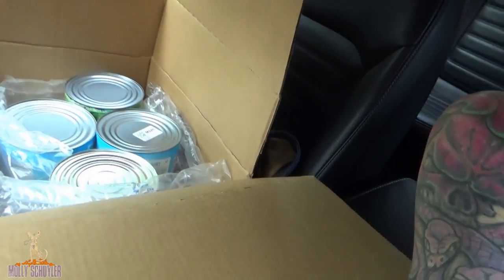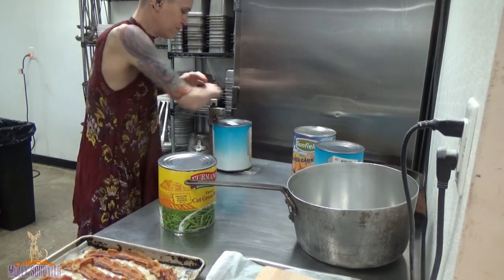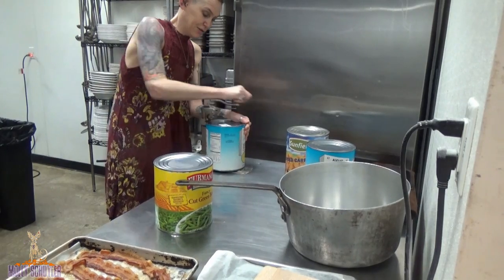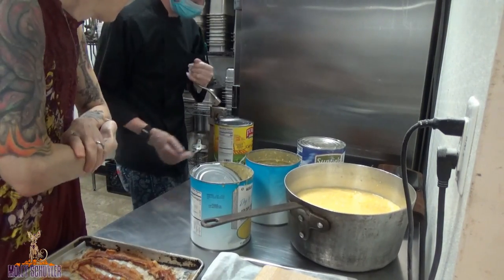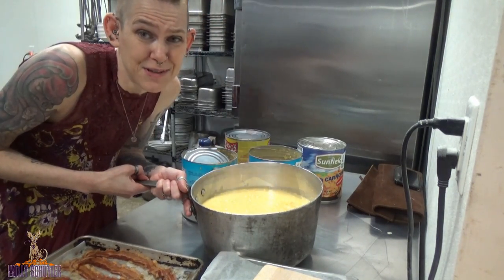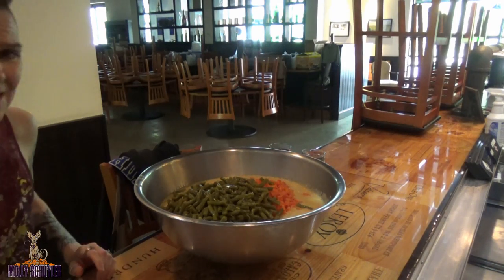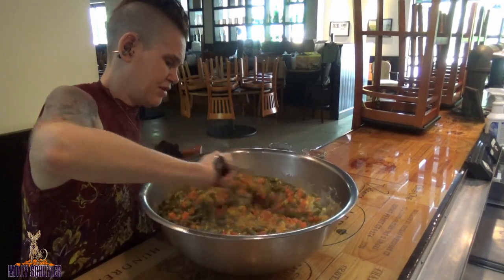4 - #10 cans (26 POUNDS NET WEIGHT) CANNED VEGETABLES ~ EAT THE WHOLE GARDEN ~ THIS WAS MASSIVE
This was not joke . Original plan was to do three but figured I’d try 4. Insanity. Good thing I like veggies. Pre drained weight was over 26 pounds 😂😂😂
Thank you Jeremiah Friedenbach!!! This was epic!

mollyschuylereats

molly schuyler

music creds

epidemic sounds